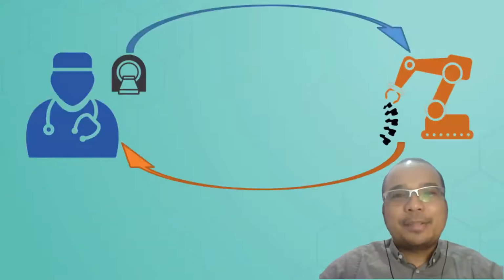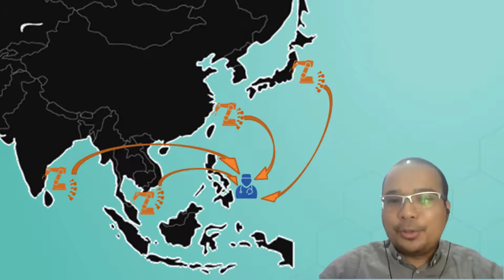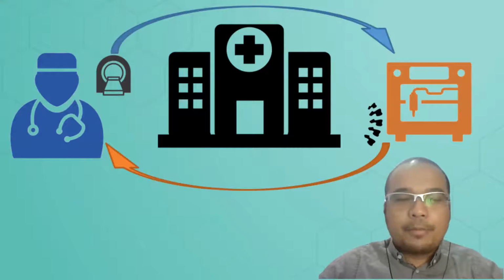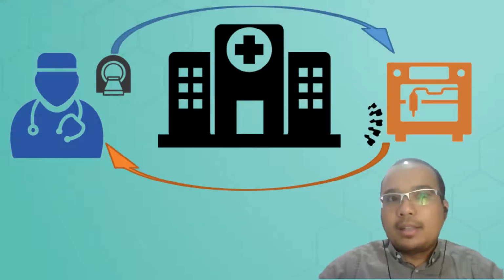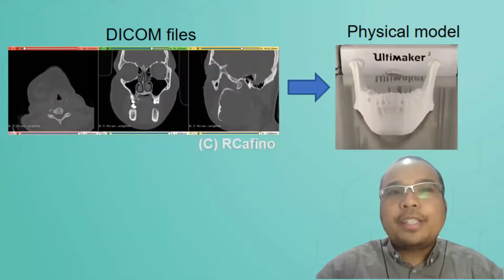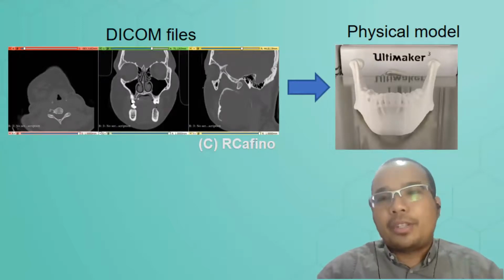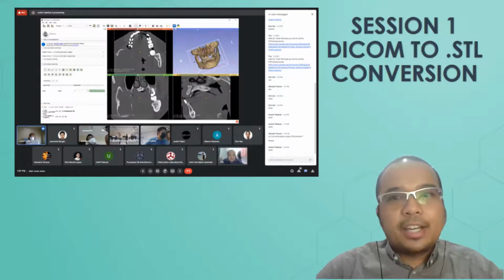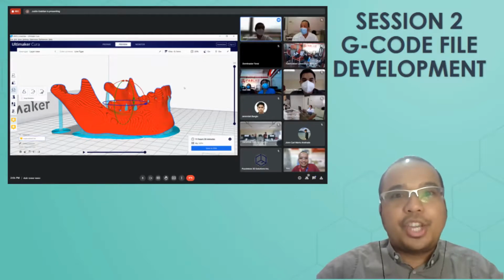3D Printing Training for Surgical Planning Models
3D Printing Training for Surgical Planning Models
by Lemuel Clark Velasco
FAB LAB Mindanao
Mindanao State University-Iligan Institute of Technology

This presenation was one of the featured talks during the FAB Health 3D Printing Roadshow of Surgical Planning Applications made possible with the collaboration of Scifablab of the ICTP: International Centre for Theoretical Physics and FAB LABs Philippines: FAB LAB Mindanao of the Mindanao State University - Iligan Institute of Technology and the ENT HNS ZCMC MiniMakerspace of the Zamboanga City Medical Center.